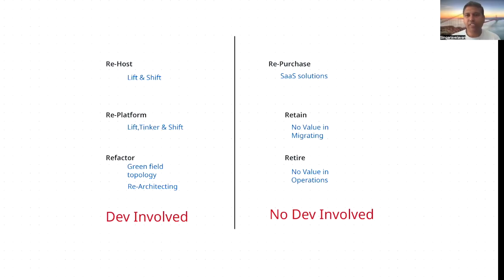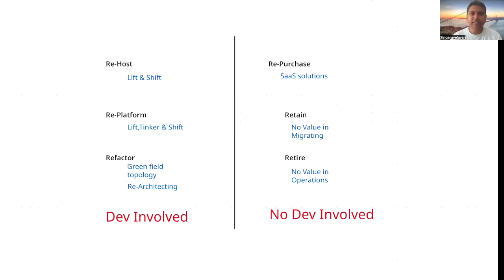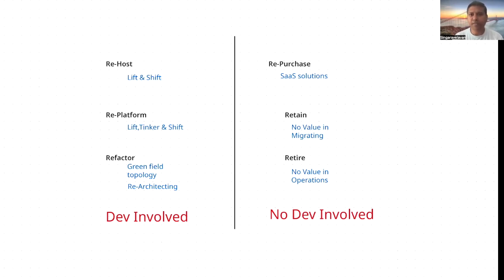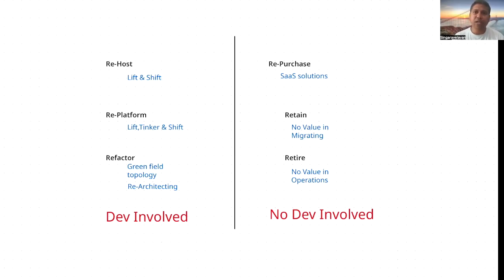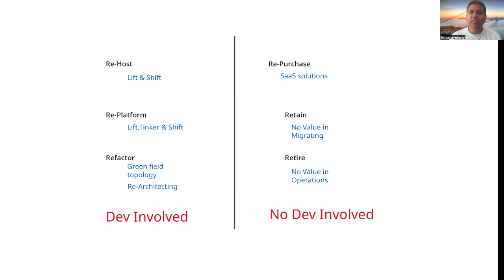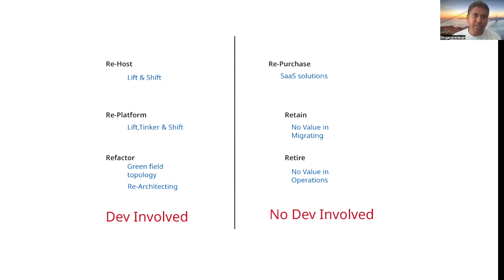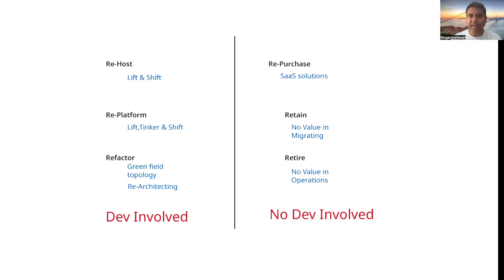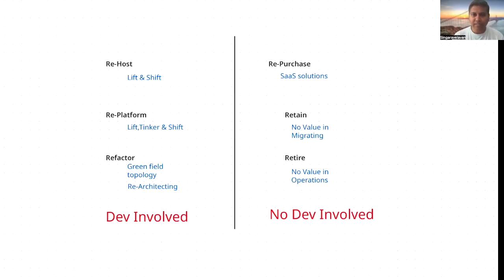Strategies for Cloud Migration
Strategies for migrating an application to Cloud. These 6 strategies are supposed to be known by Solution Architects, Cloud Architects and Enterprise Architects. While text book definitions are not the benchmark for real intelligence, listing these in interviews has proven to increase credibility of the engineers.